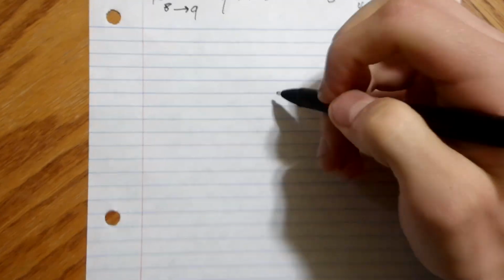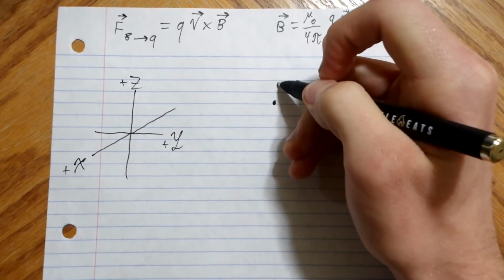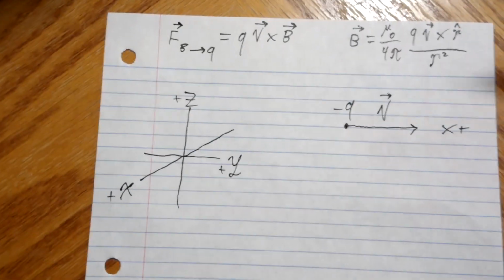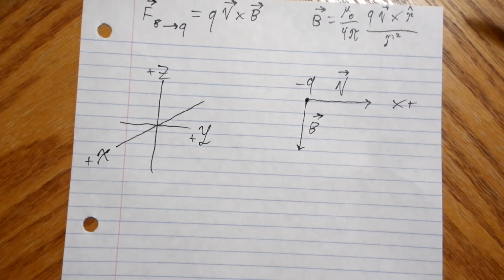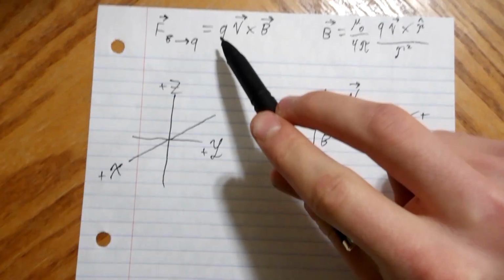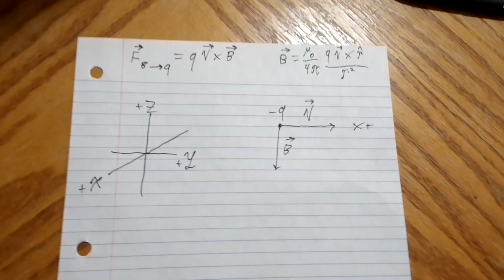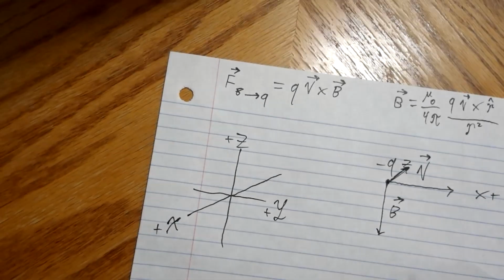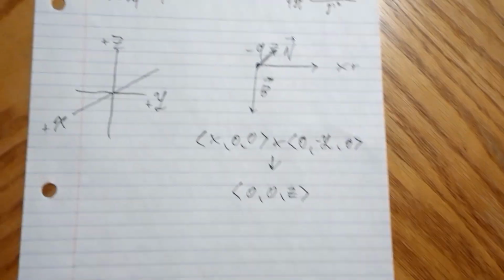Right hand rule!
Using the right hand rule to find the direction of the force on a moving charged particle due to a magnetic field, and the direction of the magnetic field due to a moving charged particle at an observation point.